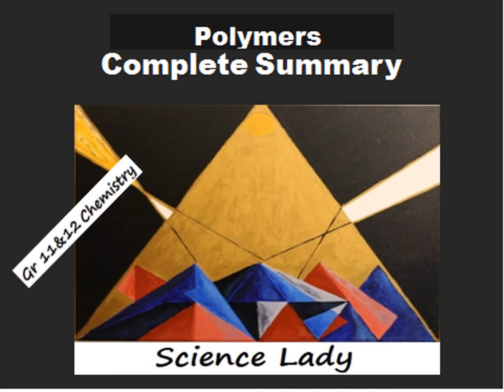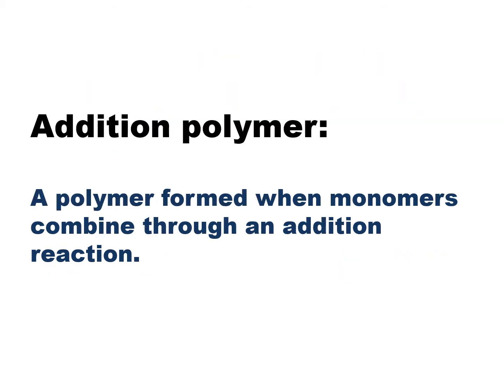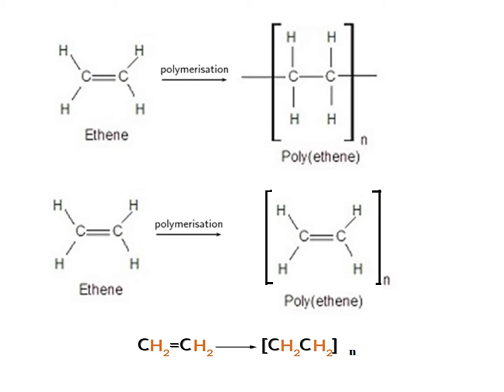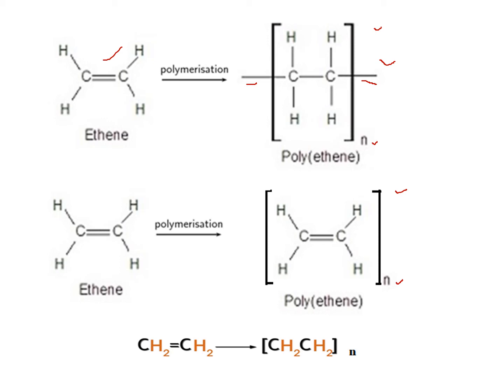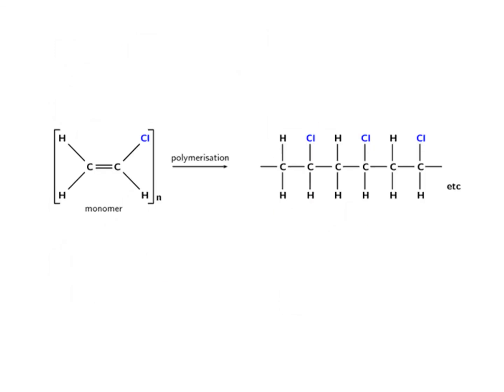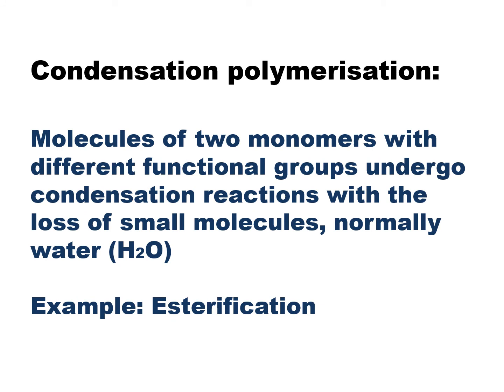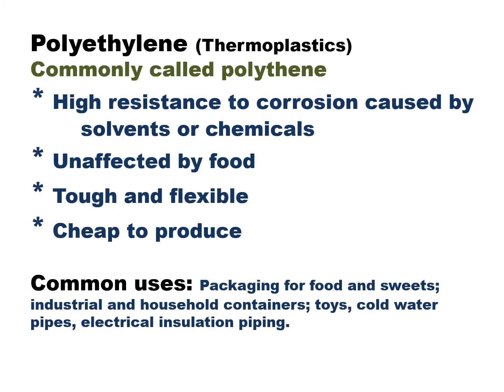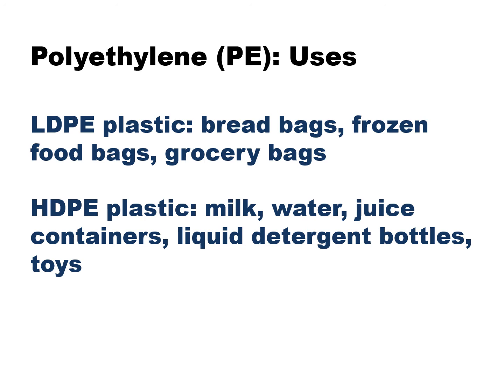Science Lady: Polymers - Complete Summary Gr 12 - CAPS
Gr 11 & 12 Chemistry. Topic Polymers / organic chemistry